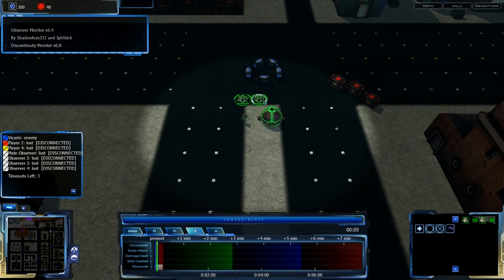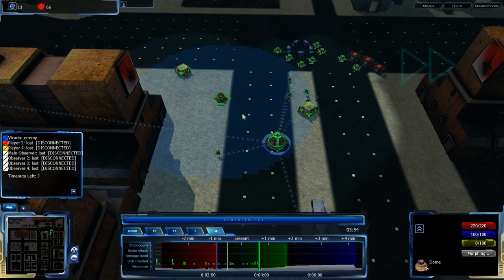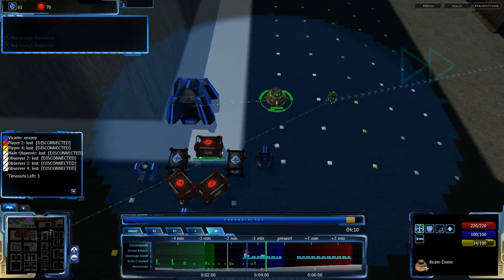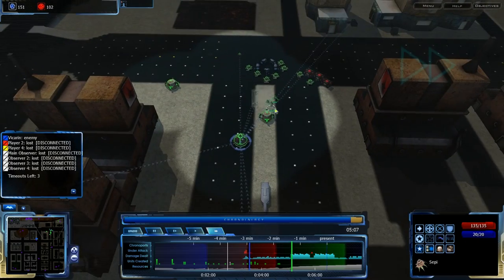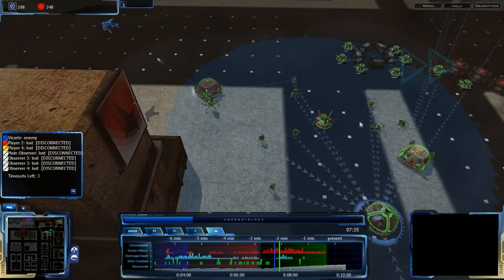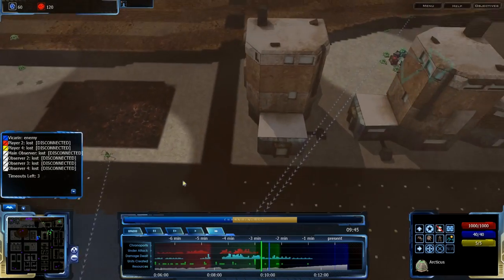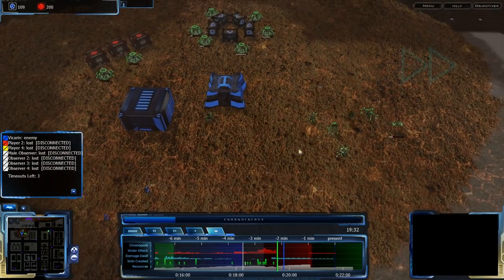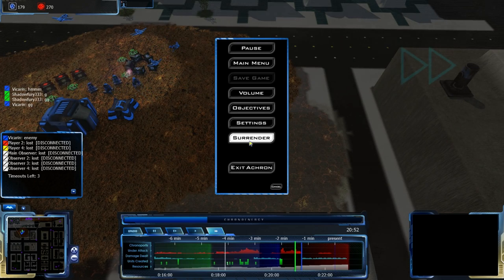HD Achron - 1v1 FPVOD: Shadowfury333(G) vs Vicarin(C) on Cordova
Since I've restricted myself from doing replays until the replay bug is fixed, let's do a non-replay game instead. Here's an FPVOD of my attempt to fight CESO as Grekim, and an alternate strategy I'm trying out.

This VOD is a bit more theory-based, so I apologize if it is hard to understand. However, I hope it is informative to Grekim players.

Achron v1.1.0.0
Shadowfury333(Grekim) vs Vicarin(CESO)
Map: Cordova v1.0.0